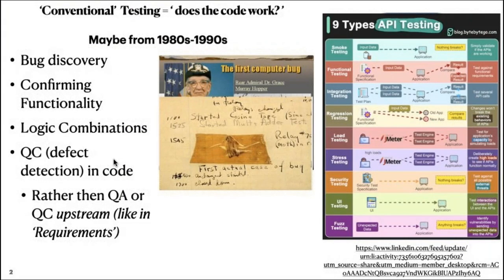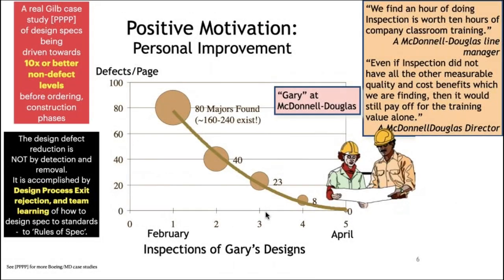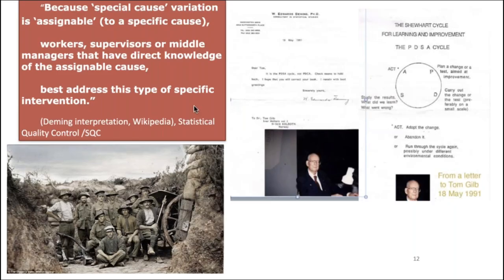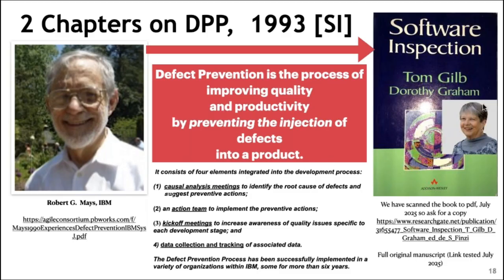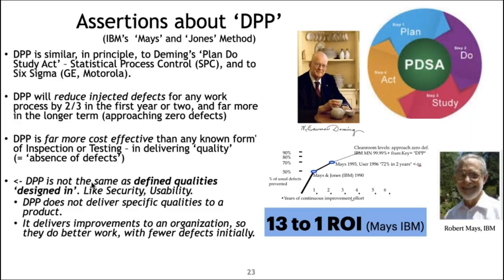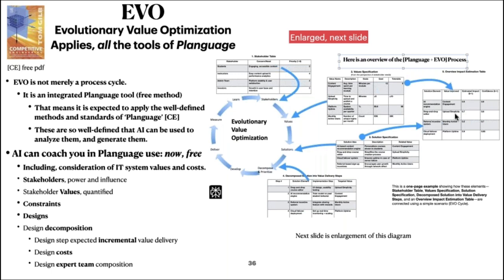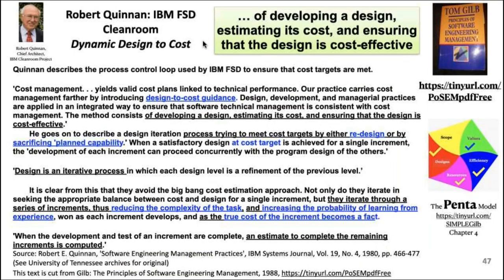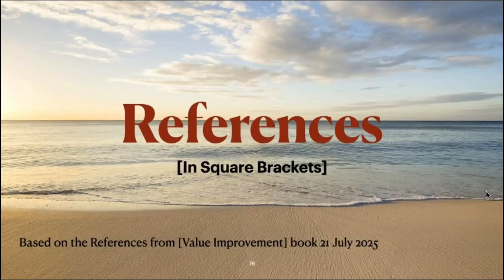EVO: Sidestepping Conventional IT Testing presented by Tom Gilb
By upstream, systems-wide, preventative, and incremental methods for coping with multiple qualities.

Presenter: Tom Gilb was born in California, in 1940, Joined IBM in 1956, has consulted worldwide for decades and has written a lot. He still writes too much. His focus is system engineering, which software people need to adopt because software is part of a larger system!